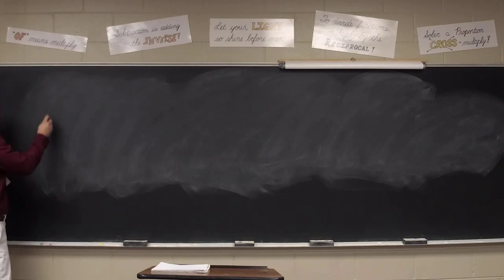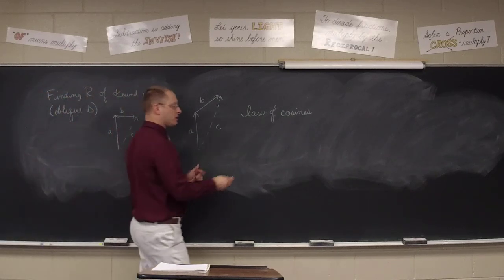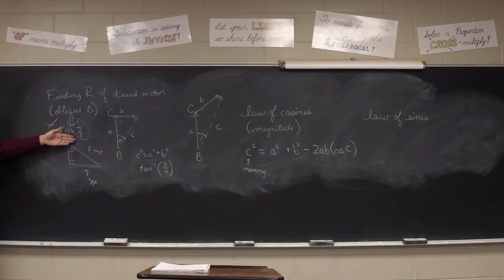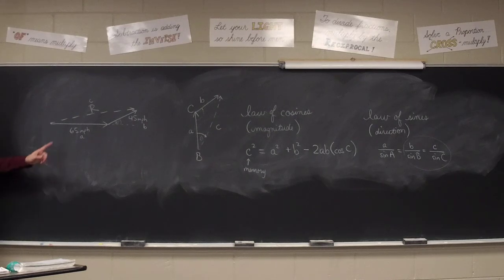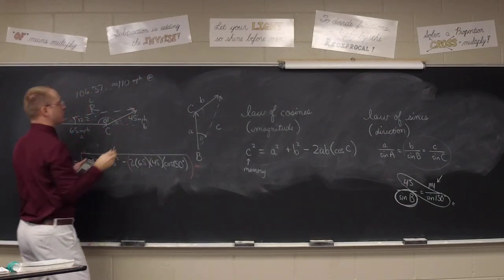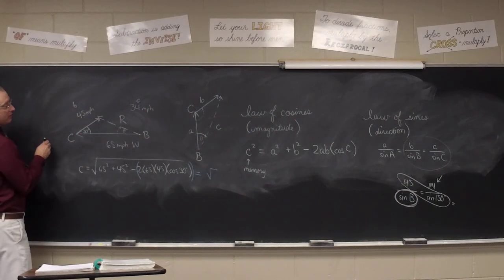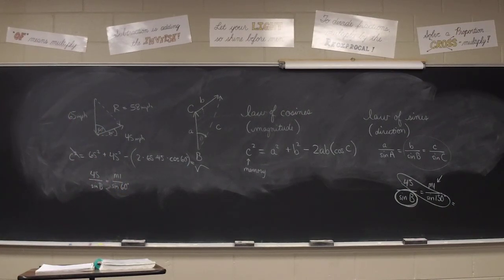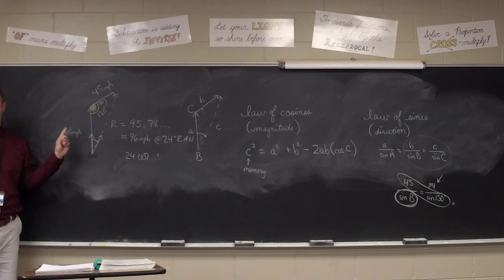Physics Lesson 43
Finding the resultant of skewed vectors
Law of Cosines/Law of Sines